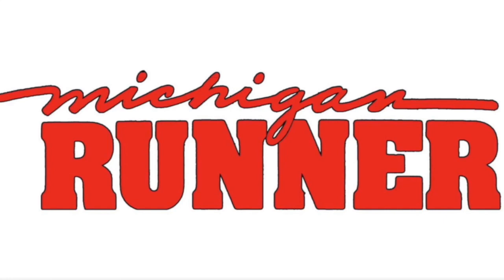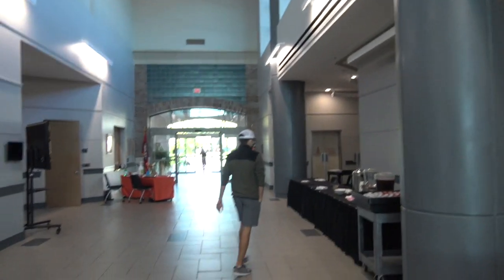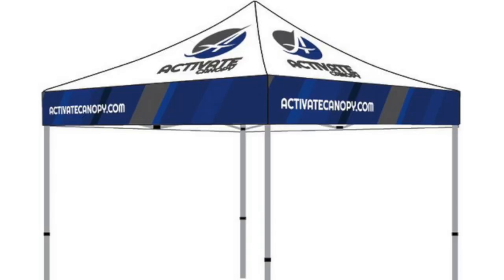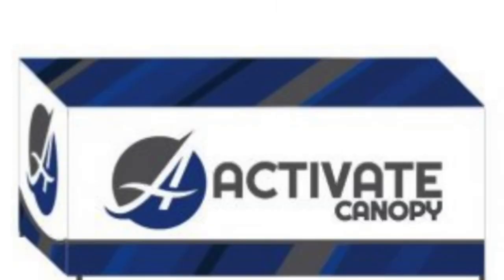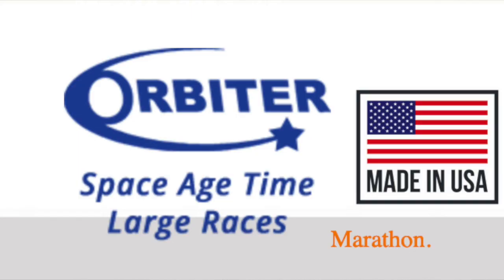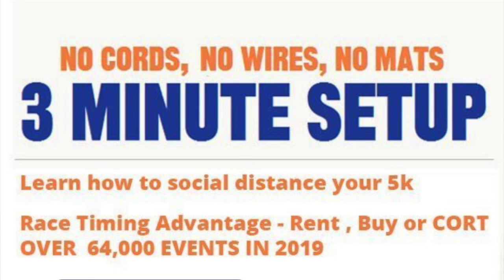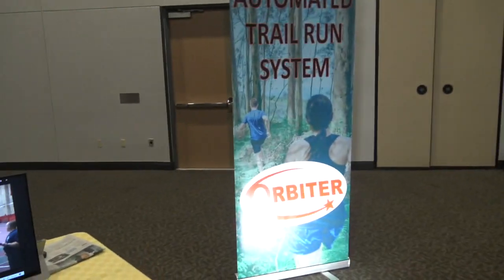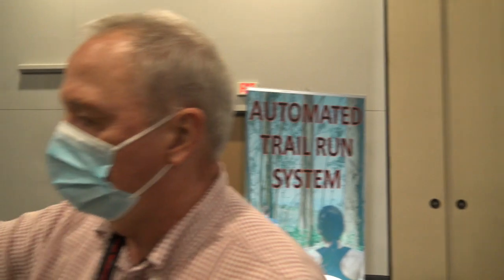American Trail Running Association - Gary Morgan Reports - GLSP - Michigan Runner